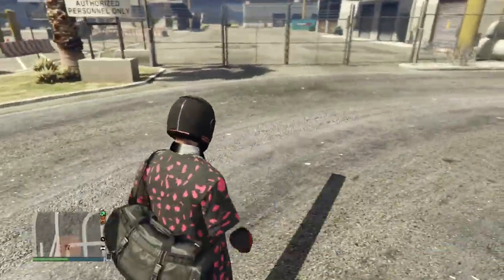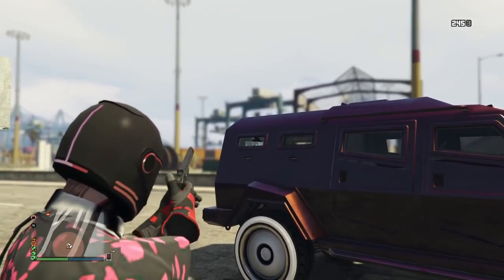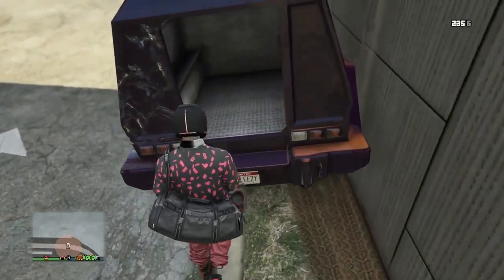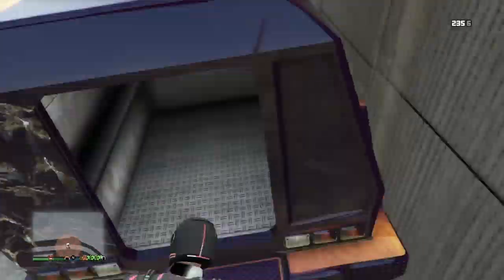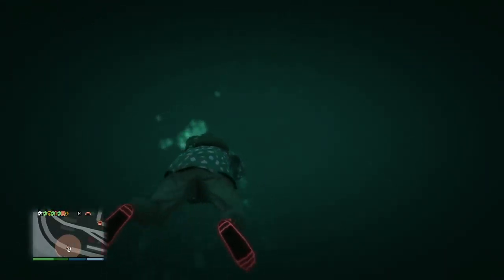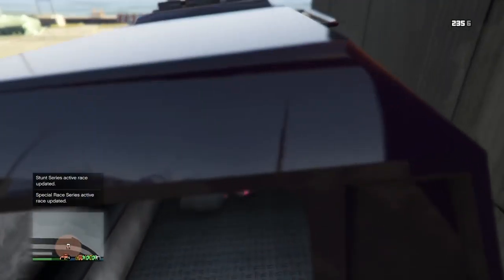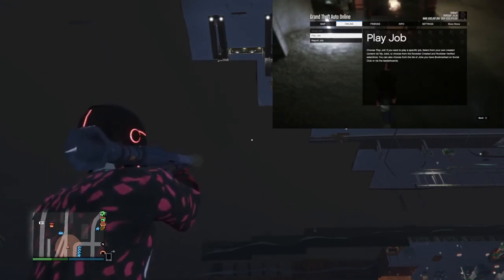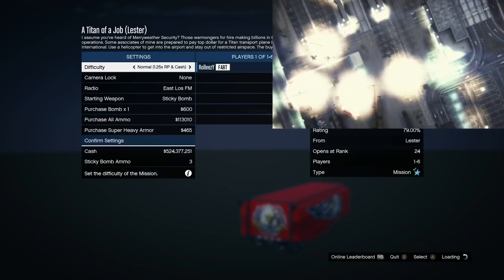*FREE CARS*NEW METHOD*UNLIMITED MONEY GLITCH*GC2F GLITCH*DOOMSDAY DLC*FAST MONEY MAKING*GTA 5 ONLINE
QUESTIONS?? REQUESTS?!?